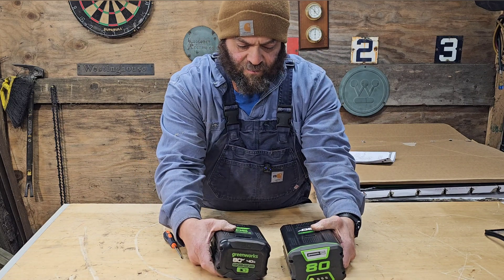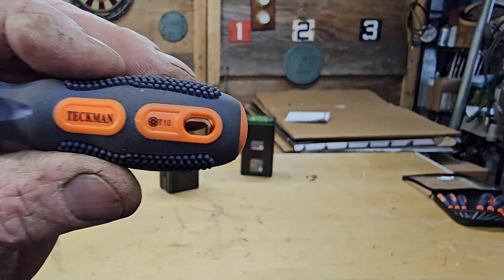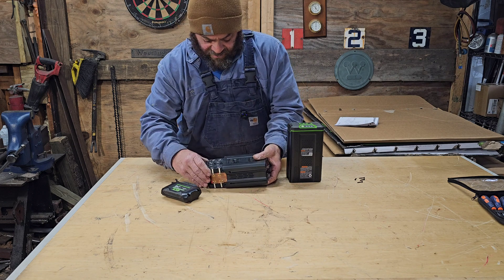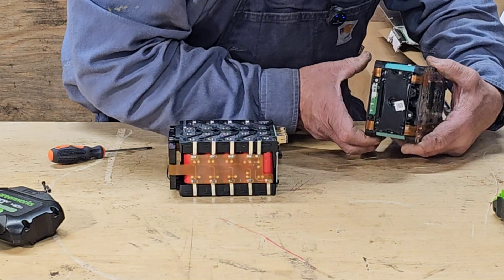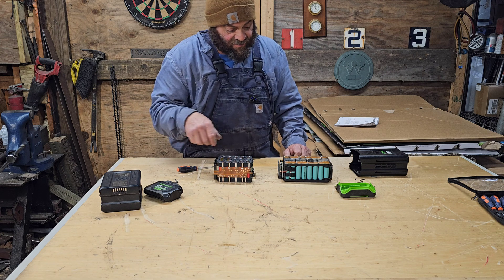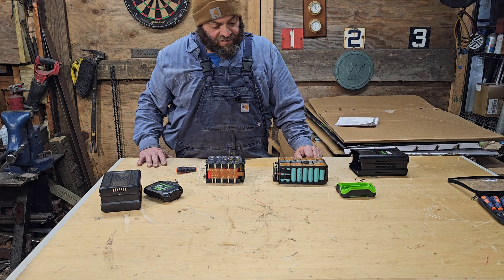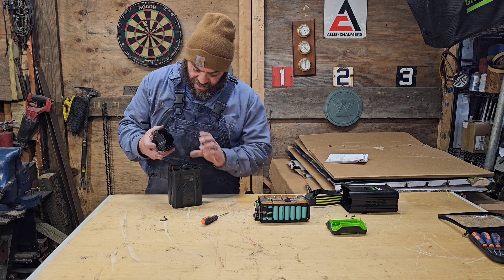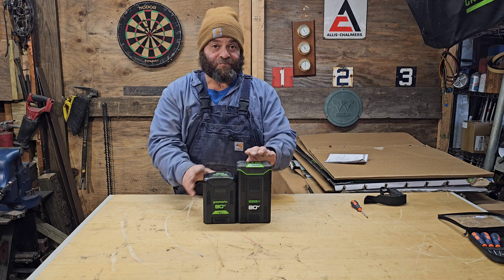Greenworks 80v batteries - are the new ones better? A look inside - BAB727 vs BAB742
The old batteries (bab727) have 18650 cells and the new ones (bab742) have 21700 cells, but there's more to it.